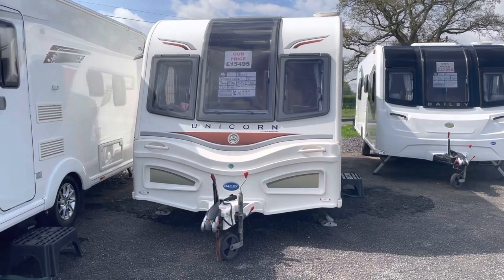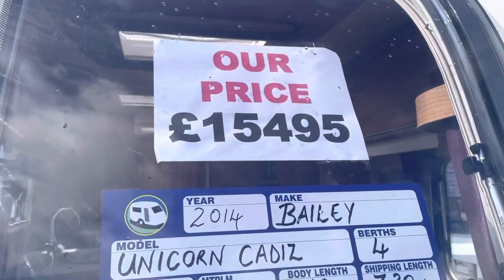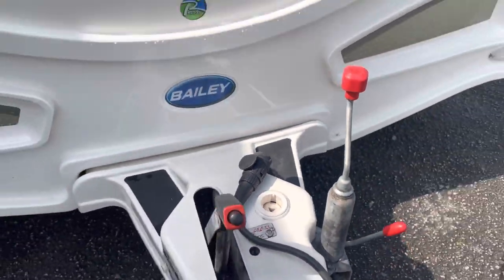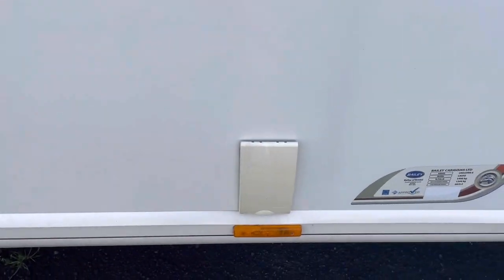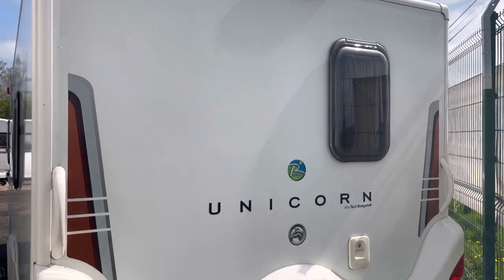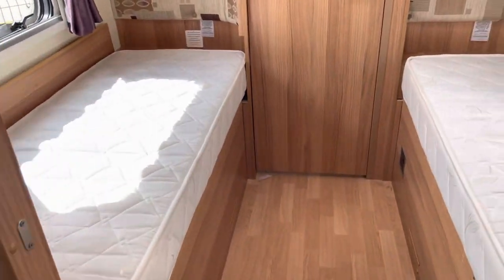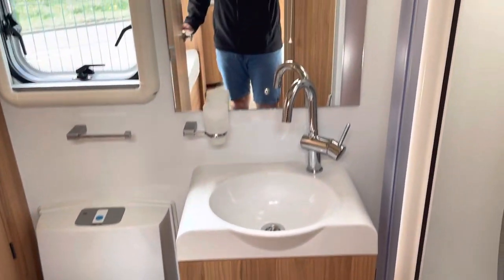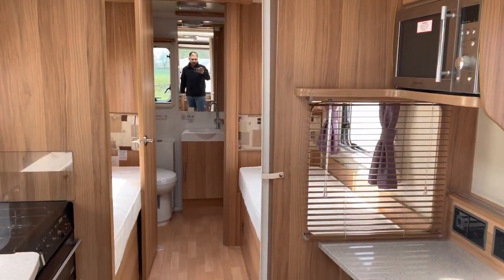2014 Bailey Unicorn Cadiz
2014 Bailey Unicorn Cadiz
MTPLM 1498KG
Shipping Length 7.30m
ALDE heating
ALKO ATC
External Gas and Mains points
Rear washroom
Fixed single beds
On display at our Stafford Branch
Ivetsey Bank, A5 Watling Street, ST199QT